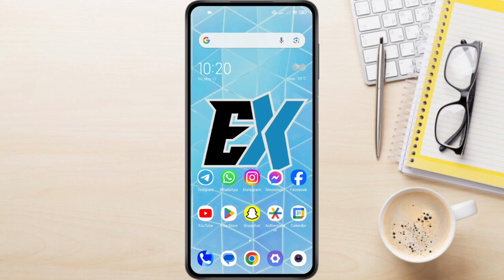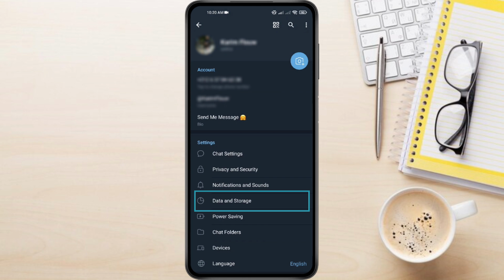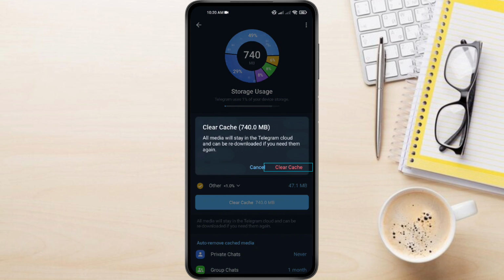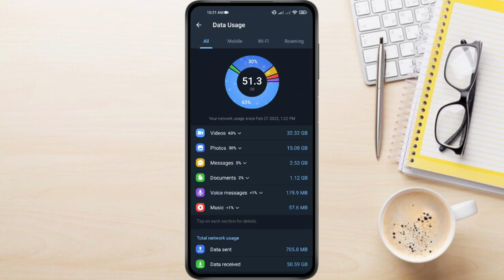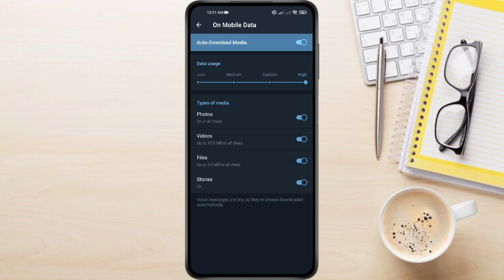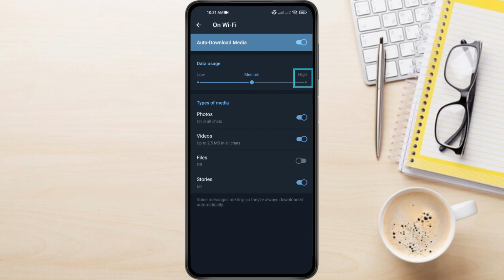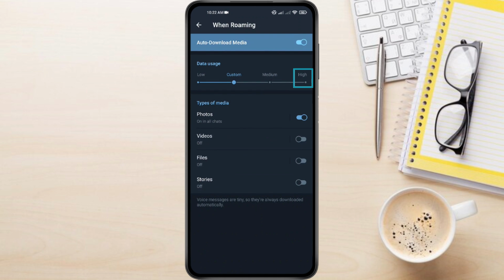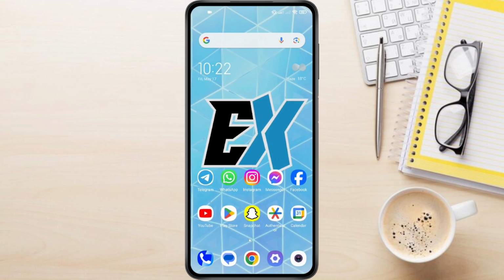How To Increase Telegram Download Speed, Fix Slow Telegram Downloads (Boost Downloads FAST)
Struggling with slow Telegram downloads? In this video, I’ll show you how to increase Telegram download speed on both Android and iPhone. Whether you’re downloading videos, documents, or media, a slow Telegram download can be frustrating — but this step-by-step guide will help you boost Telegram download speed instantly in 2025!

Follow these steps to Increase Telegram Download Speed :

1. First, Open the Telegram app on your phone.
2. tap the three lines in the top left corner.
3. Head over to Settings,
4. scroll down and tap on "Data and Storage."
5. Now, select "Storage Usage"
6. tap "Clear Telegram Cache." This frees up space and can sometimes improve download speeds.
7. Still in Settings under "Data and Storage," tap on "Data Usage."
8. Select "Mobile Data" and scroll down to "Auto-download Settings." Here, you can choose what media downloads automatically when using mobile data.
9. Set it to "High" if you have a good data plan.
10. Repeat this process under "Wi-Fi" to optimize downloads on your Wi-Fi network.
11.  Repeat this process under "roaming"

And this is How To Increase Telegram Download Speed, In just a few simple steps, you've Boost Your Telegram Download Speed
By following these steps, you should see a significant improvement in your Telegram download speeds. Remember, a strong internet connection is key, and keeping your app updated helps too.

Explainic